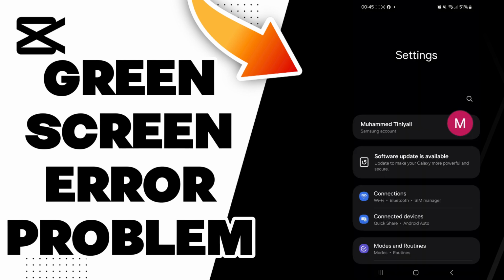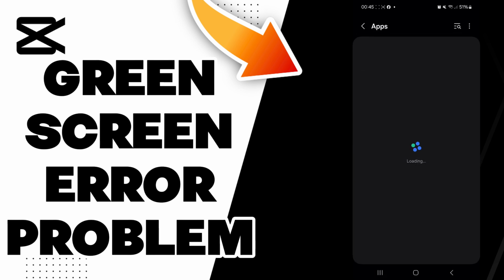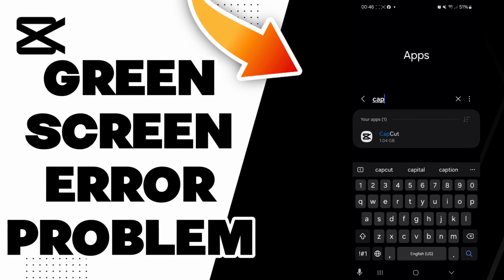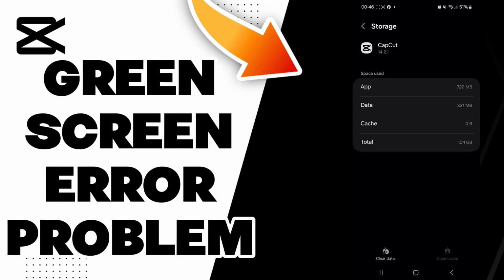How To Fix Capcut Green Screen Error Problem 2025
in this video we discuss :